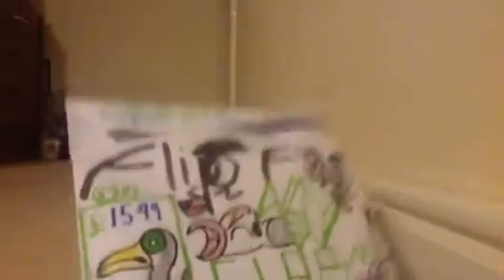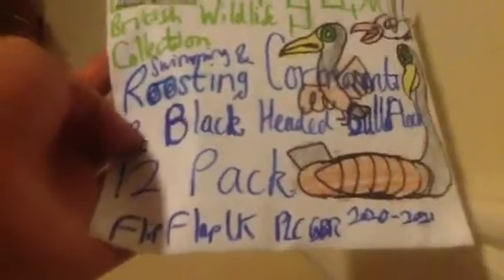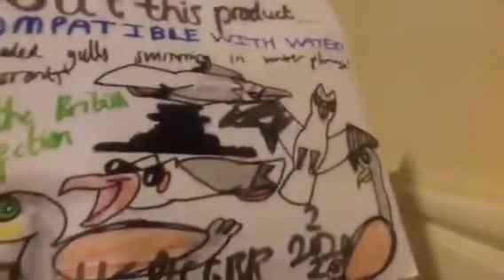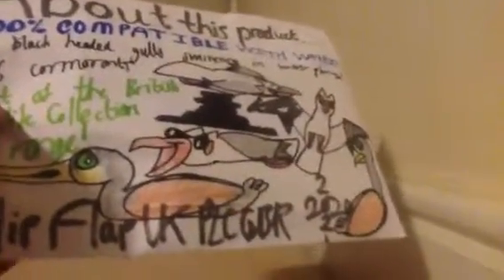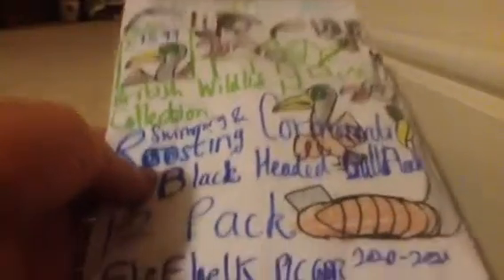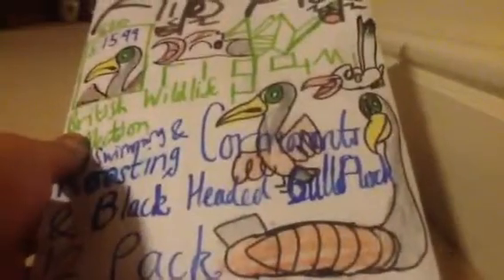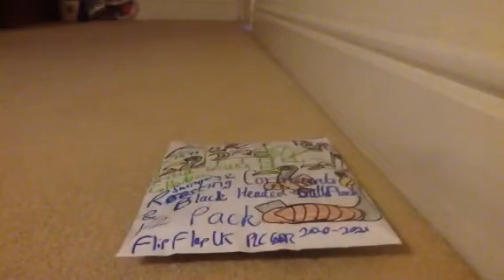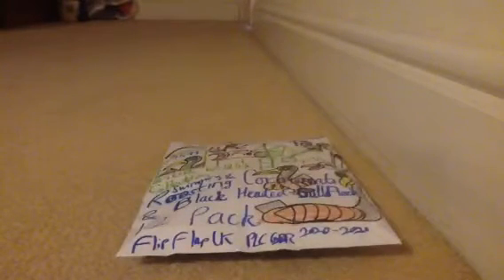SWIMMING AND ROOSTING CORMORANTS AND BLACK HEADED GULLS 12 Pack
This is like back in the good old days that when I started my channel since last year in December, I made videos that relate into only just one Flip Flap toy to only look at and not just basically you know review more than one certain Flip Flap toy indeed.
The Swimming and Roosting Cormorants and Black Headed Gull flock 12 pack sells for £15.99 or £16.00 and yes this is one that looks nice and accurate on how these birds should look like.